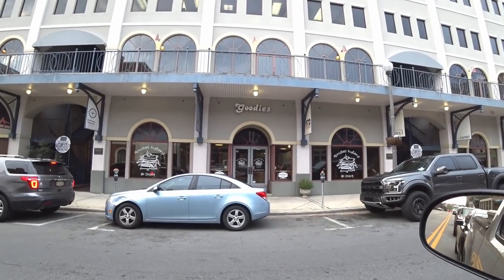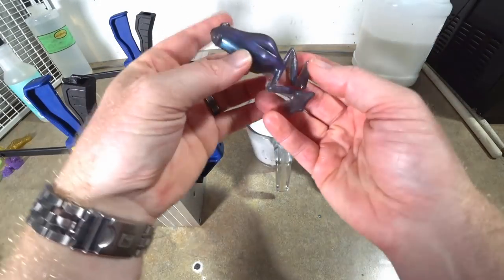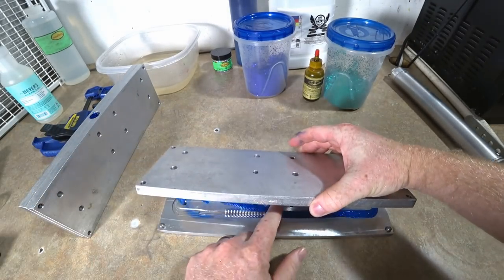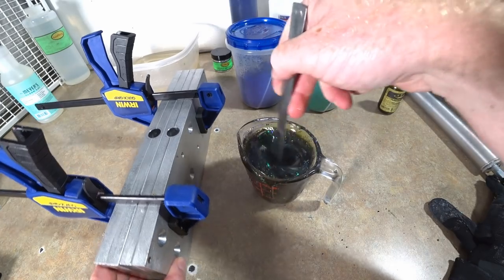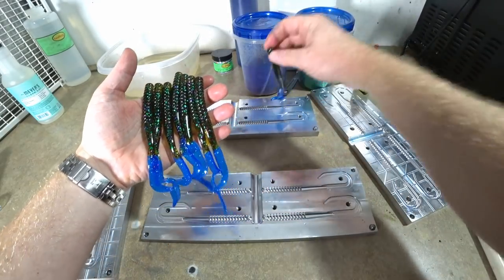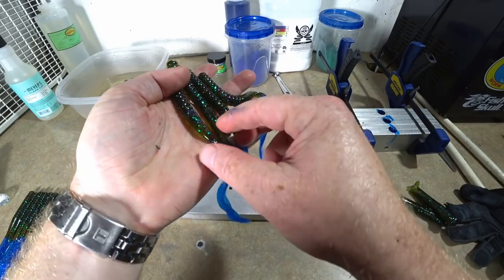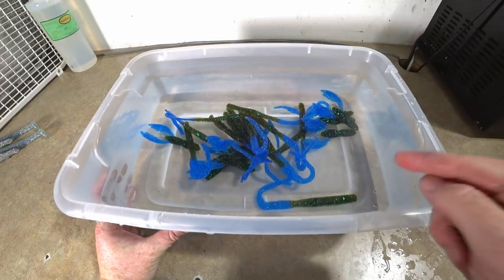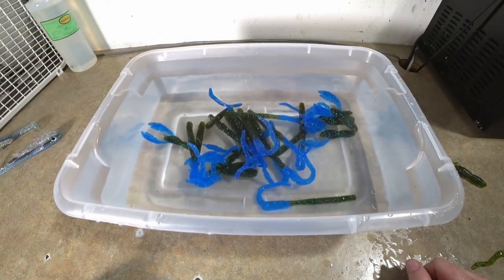Sinking Body, Floating Tail; Making Fishing Lures with Both Types of Plastisol